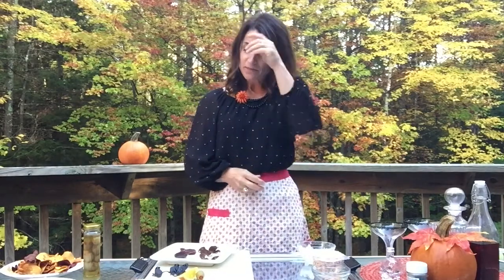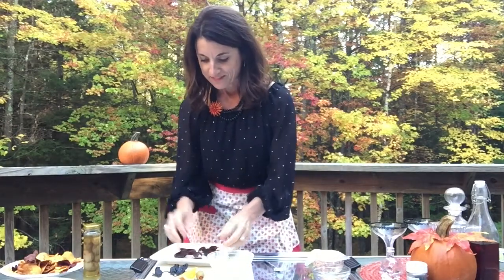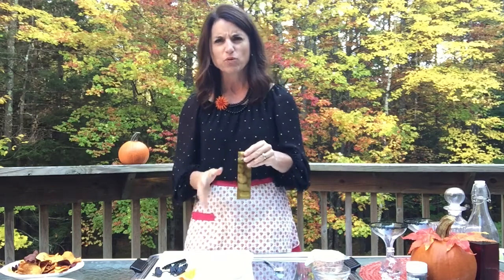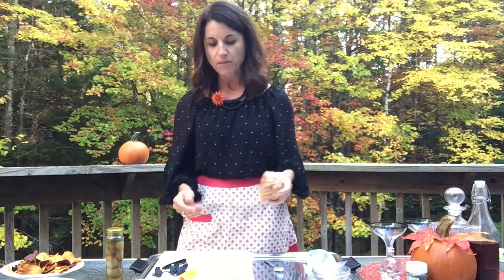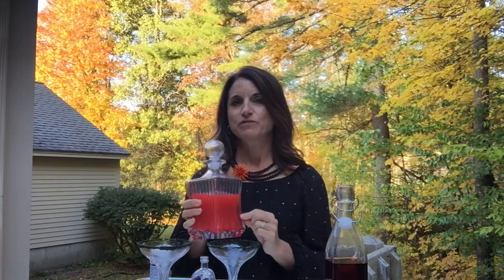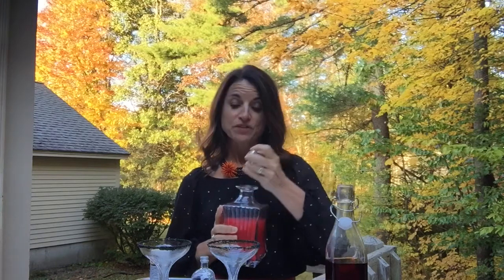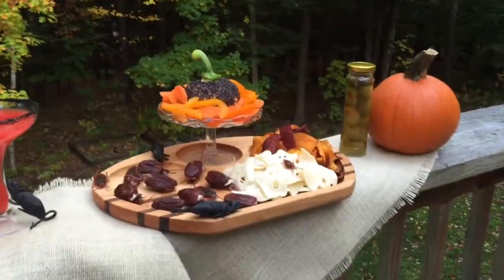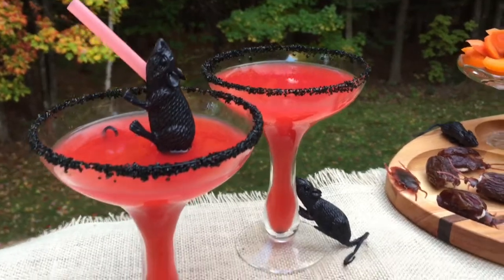Halloween Date Night Part 2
Continuing with her Halloween Date Night, LC plans a trick or treat happy hour complete with stuffed cockroaches, vampire kisses and lots of spooktacular fun!